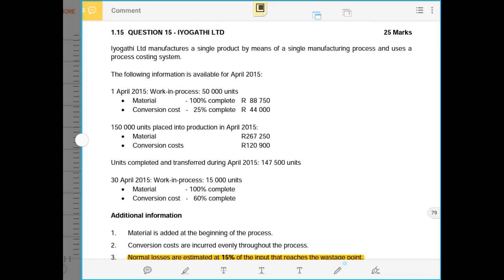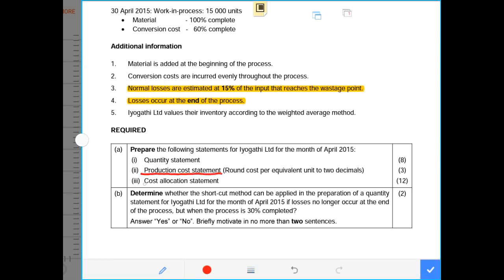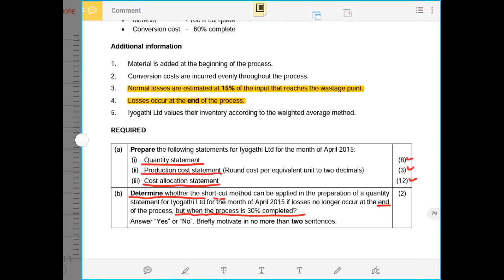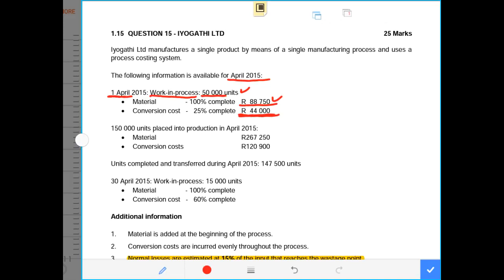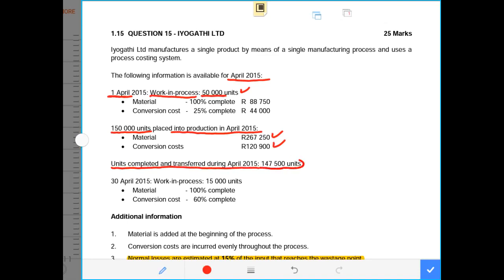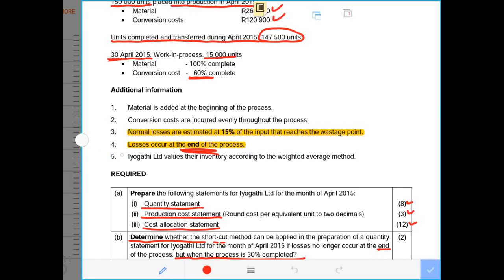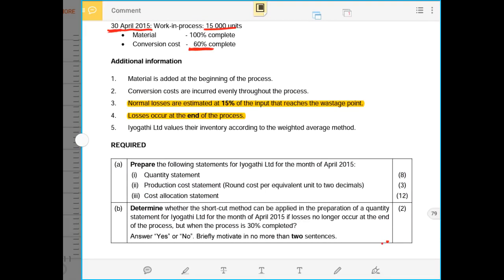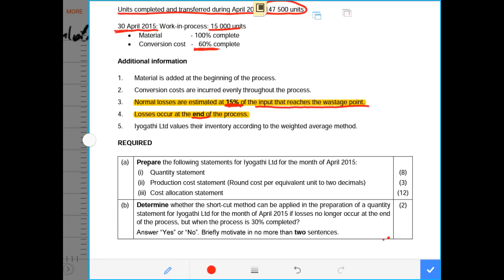Process Costing: IYOGATHI LTD MAC3761 Costing & MAC3701